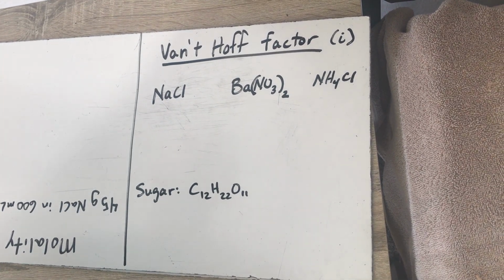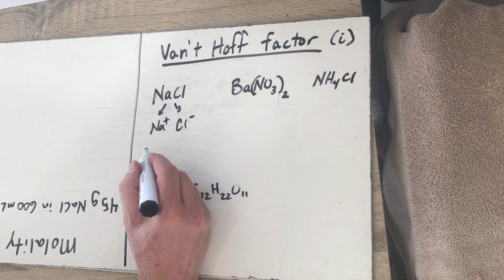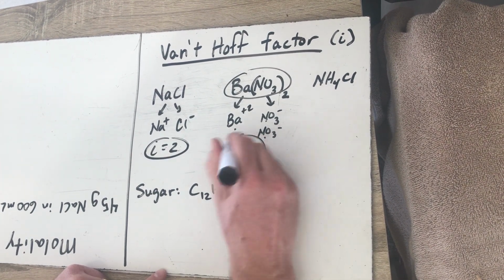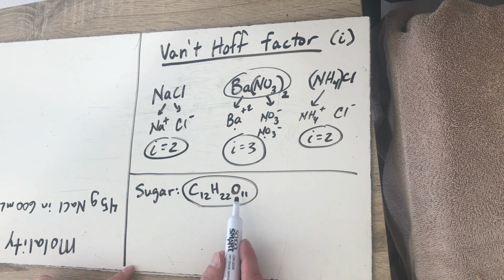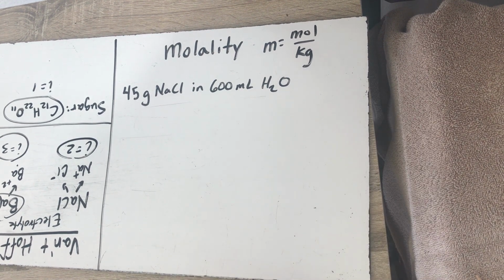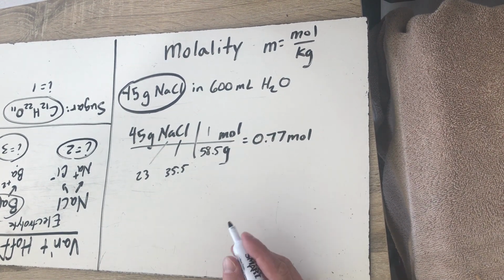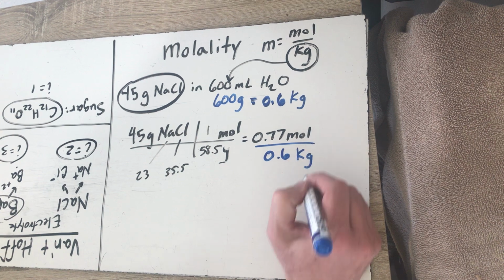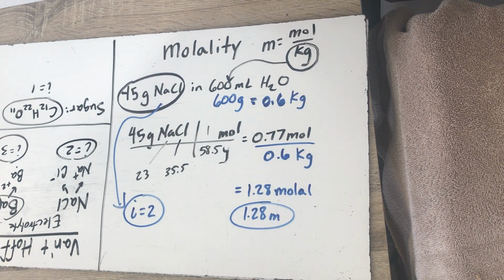Colligative properties 1